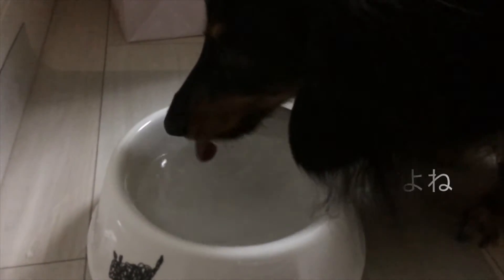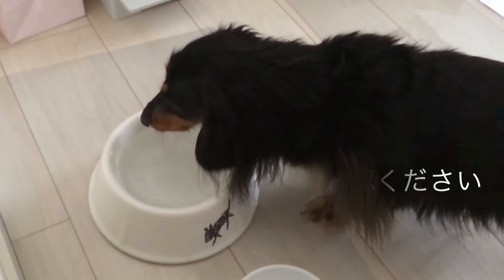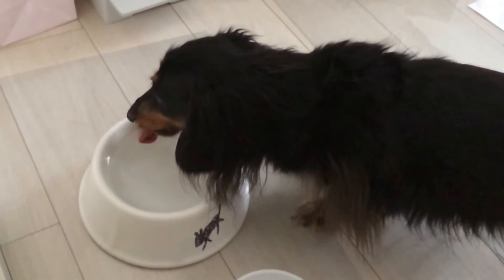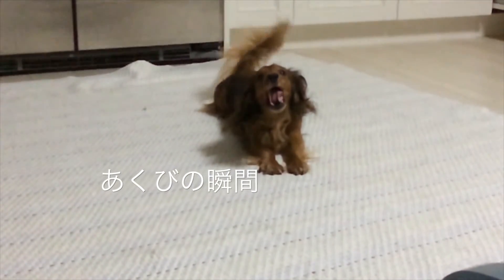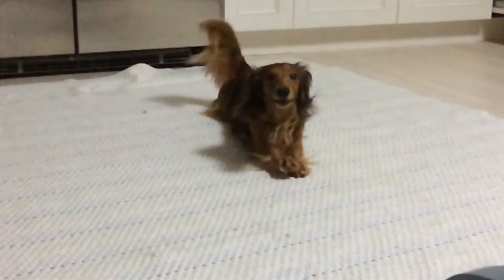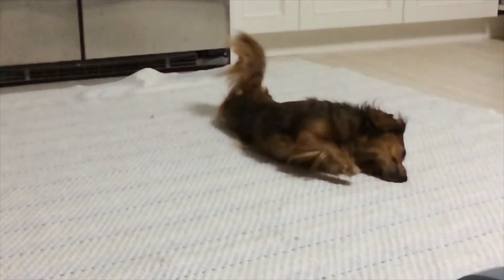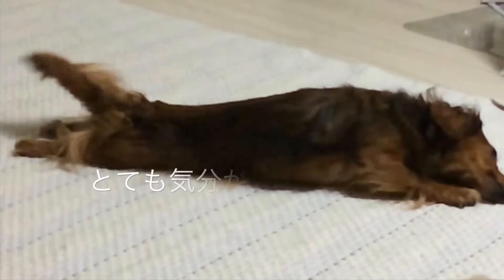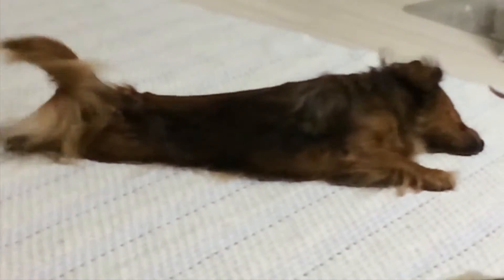【ダックス】犬をスロー再生するととてもカワイイ♪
【ミニチュアダックス】犬をスロー再生するととてもカワイイ♪

自分の中ですごい発見をしました。「犬をスロー再生するととてもカワイイ♪」ということに気づいてしまったのです（笑）

普段見ることのできない、犬たちの動きをスロー再生でお楽しみください♪